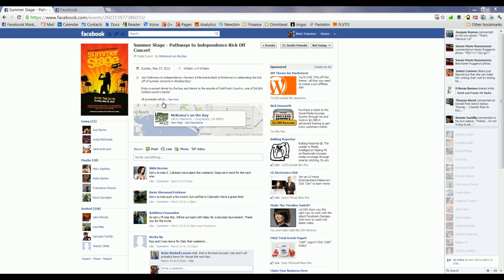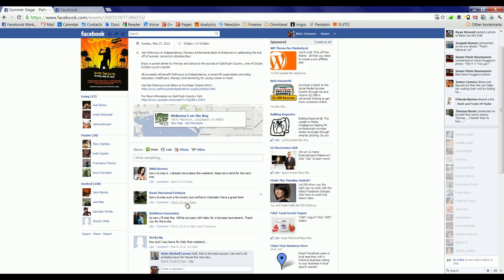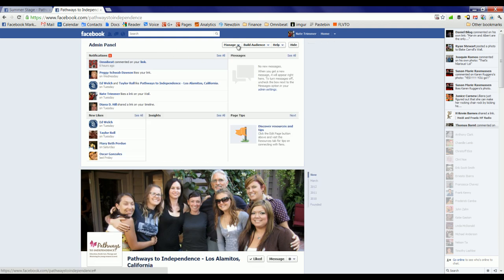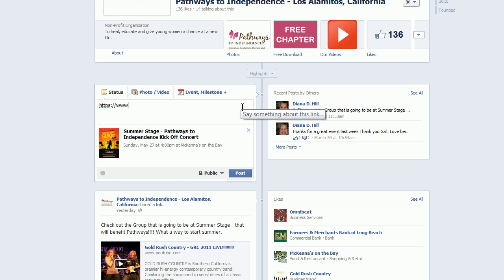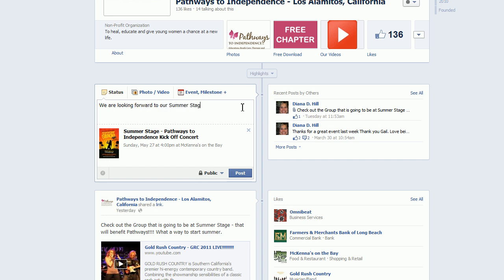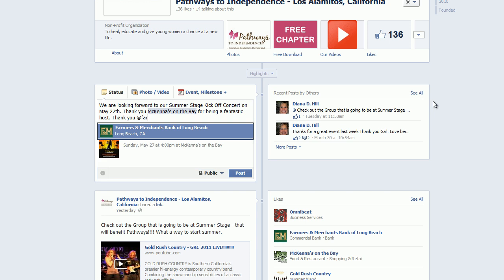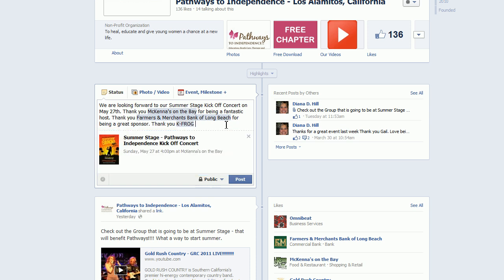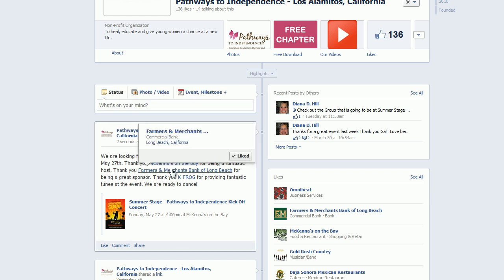How to Post a Facebook Event on Timeline Page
Quick 4 minute screencast video showing how to post a Facebook Event as a status update and tag other business fan pages in the post.